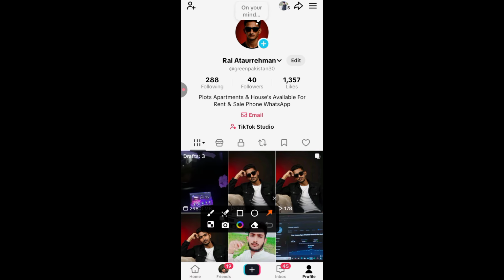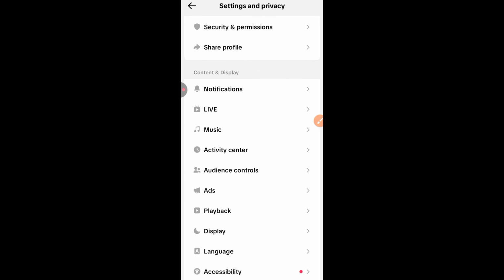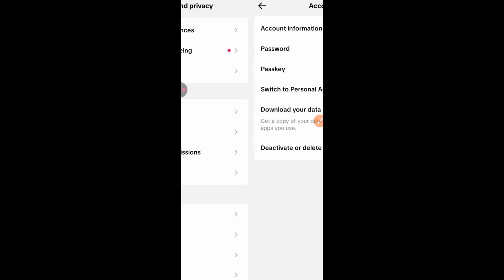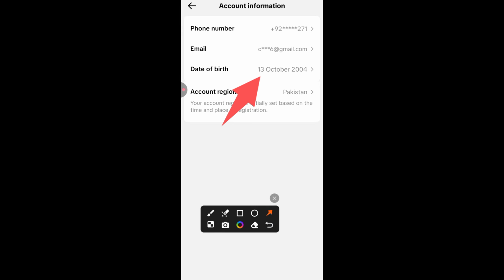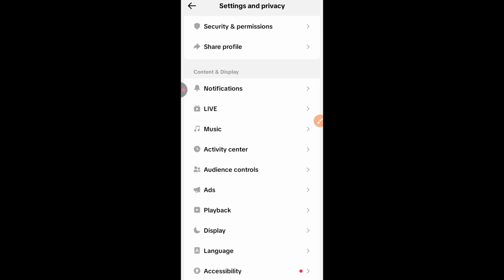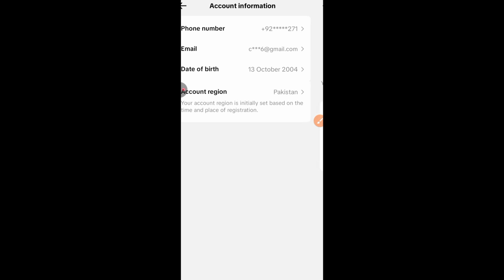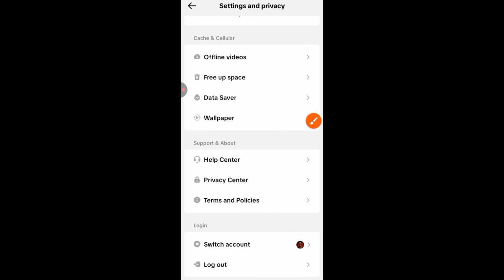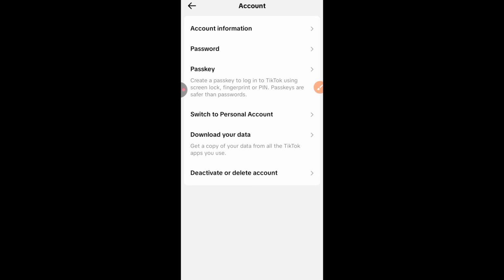How to Fix Can't Change Date Of Birth On TikTok